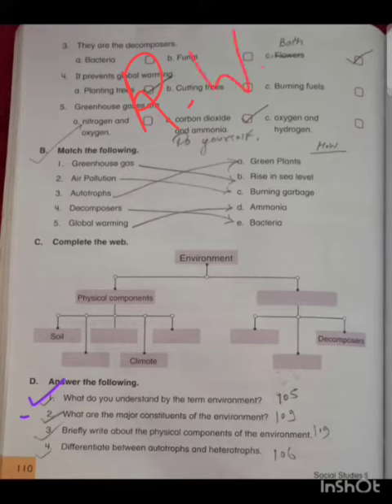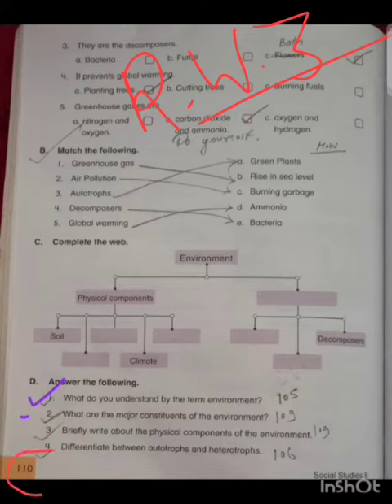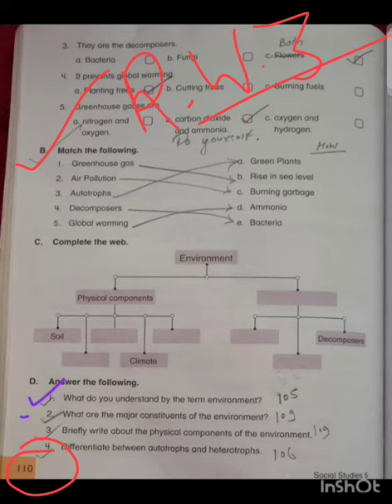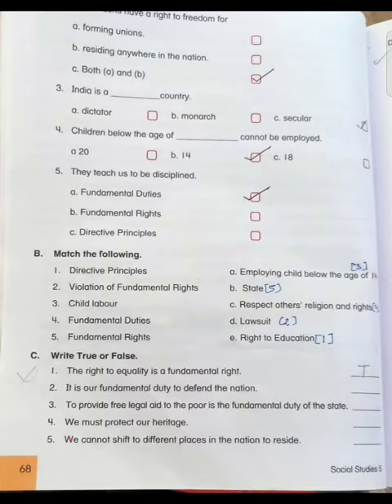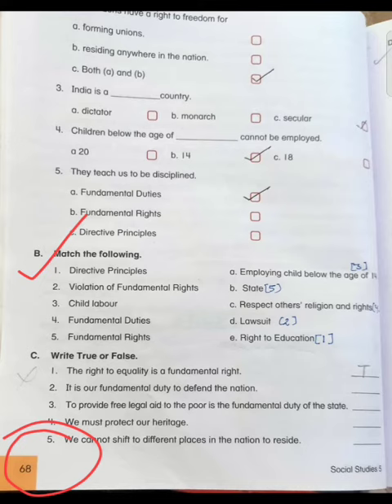Social Studies class 5, Revision -3, Match the following